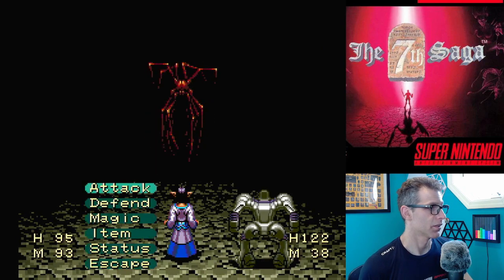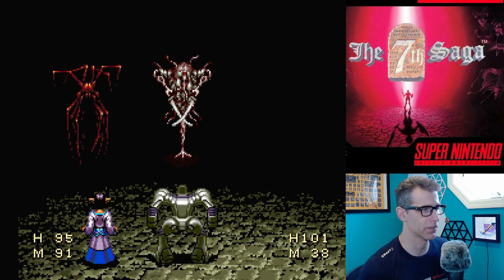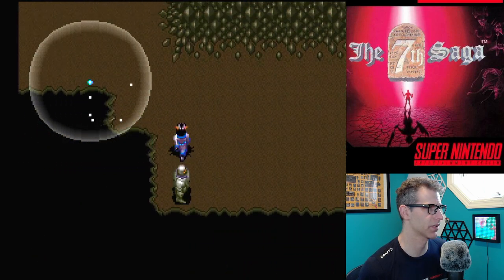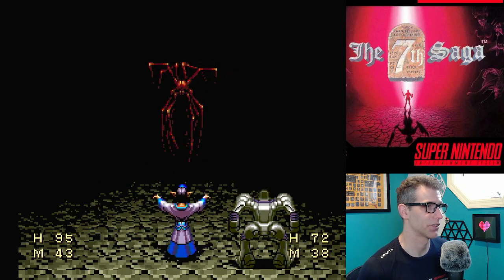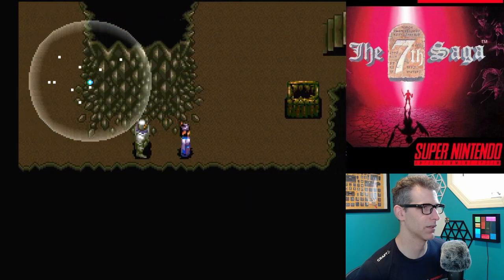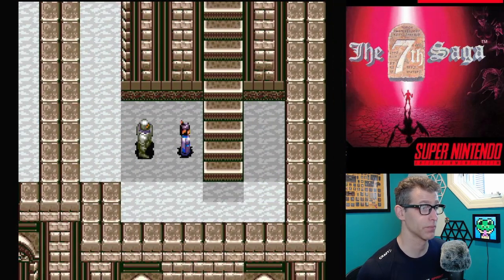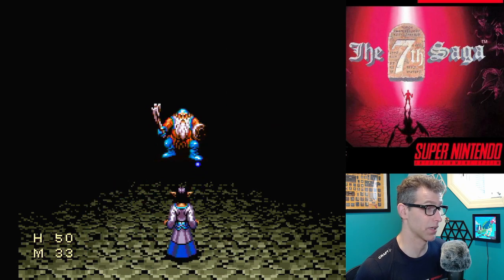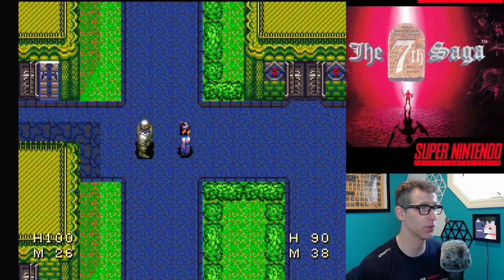Who is the Traitor? | 7th Saga 10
The 7th Saga is a Japanese role playing game for Super Nintendo Entertainment System developed by Produce! and published by Enix. This game features seven different characters, each searching for the seven magical runes. Sometimes, these characters will aid the player in finding runes, while other times they may fight each other for the runes.